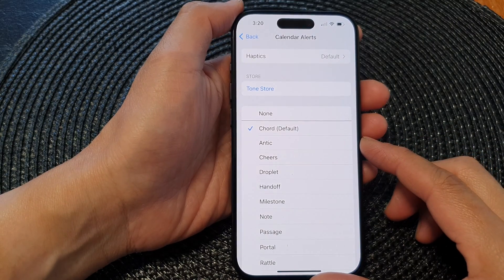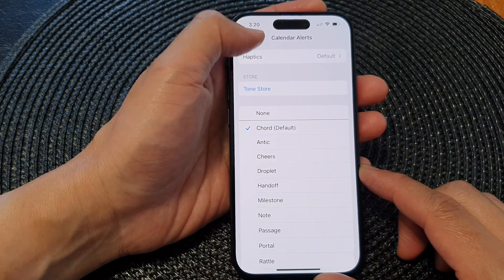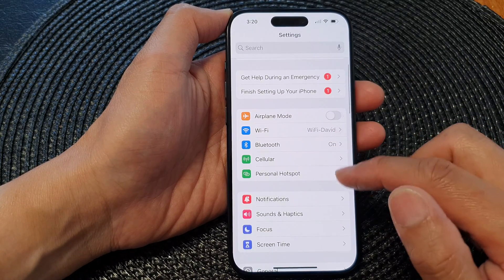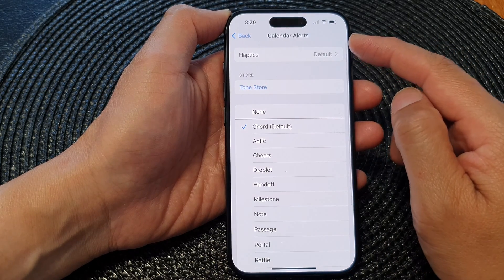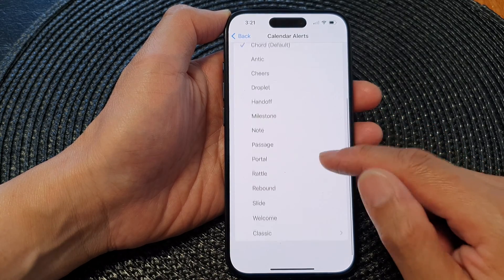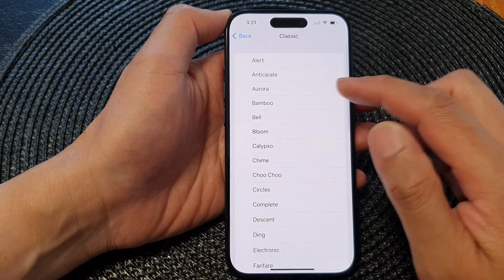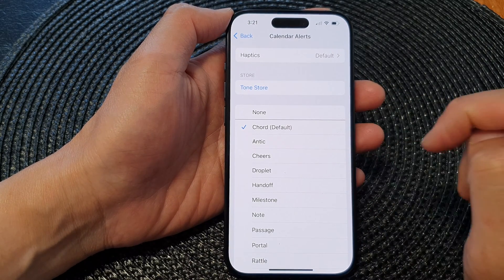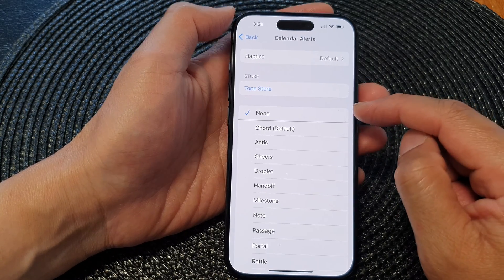iPhone 15/15 Pro Max: How to Change or Silent Calendar Notification Alert Sound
Are you tired of the same old notification sound for your calendar events? Want to customize it or perhaps silence it for specific events? In this tutorial, we'll walk you through the easy steps to change or silence the calendar notification alert sound on your device.